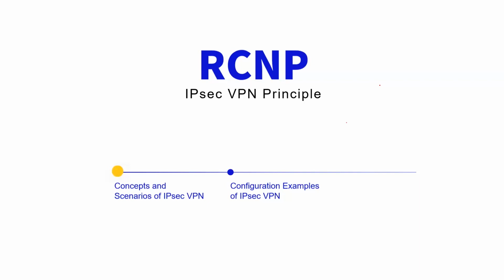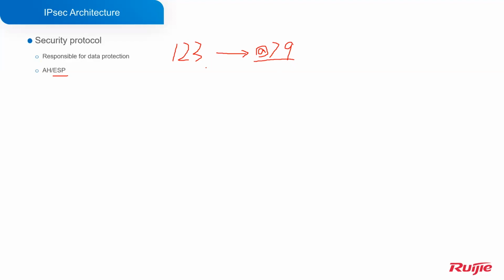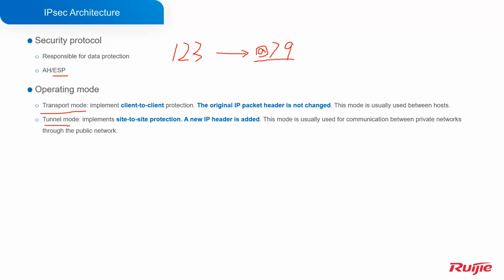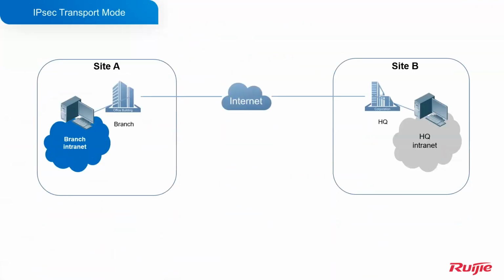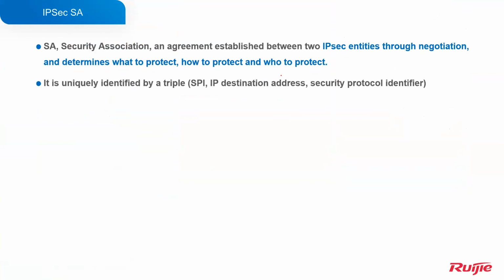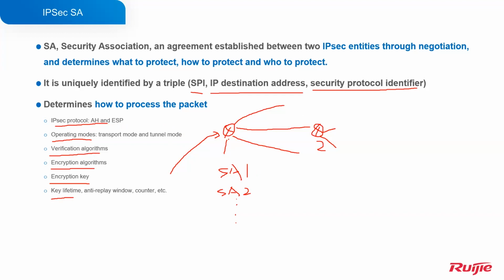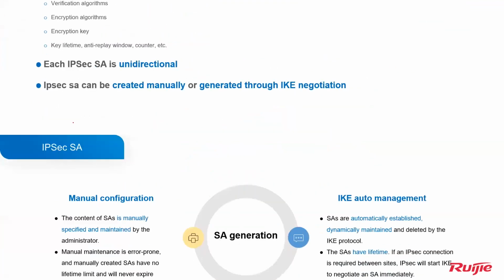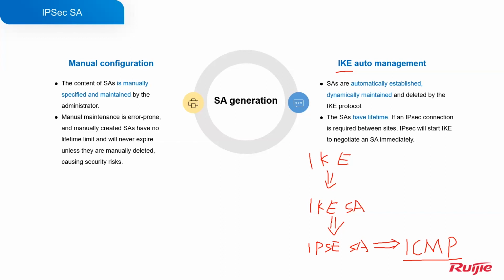Ruijie Training | RCNP RS | IPSec VPN Principle - 1